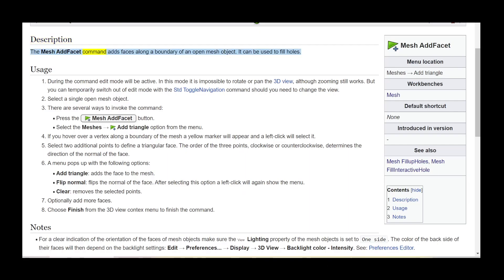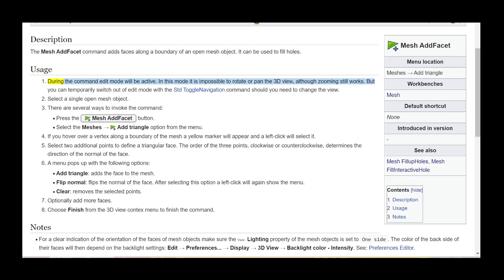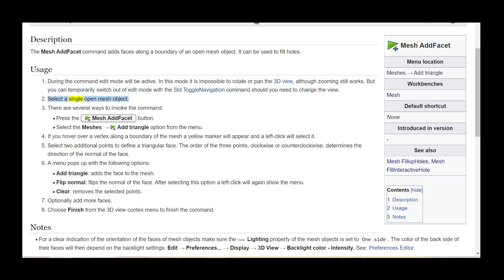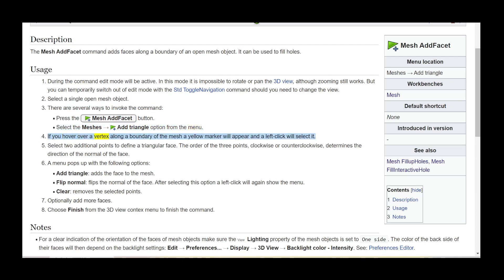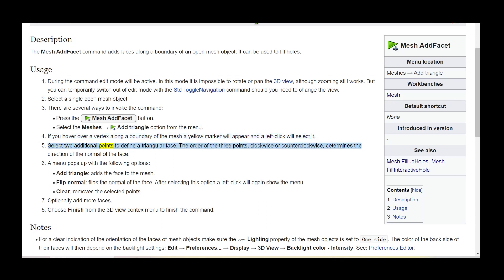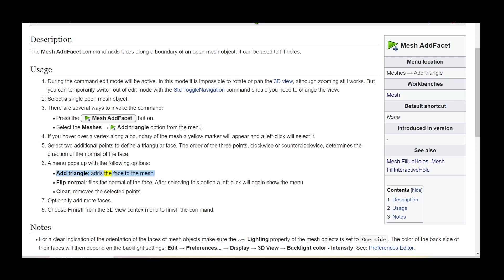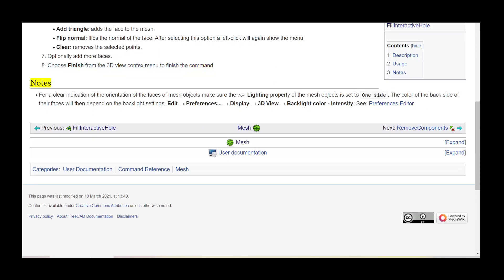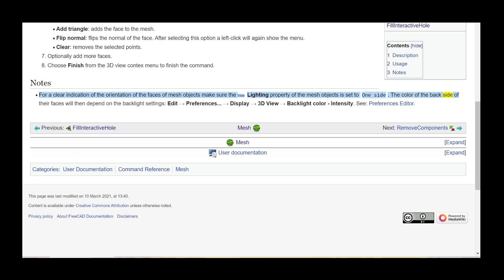FreeCAD Mesh AddFacet